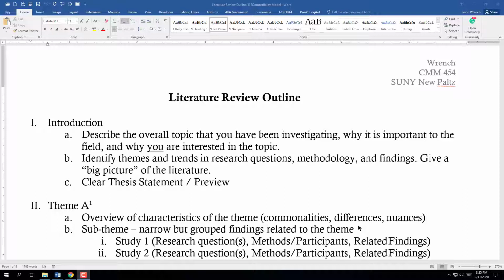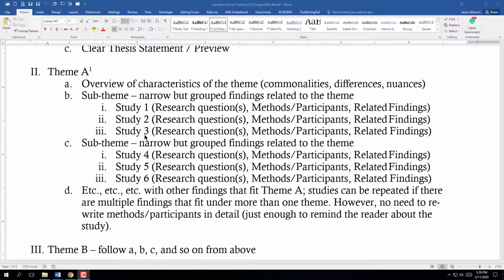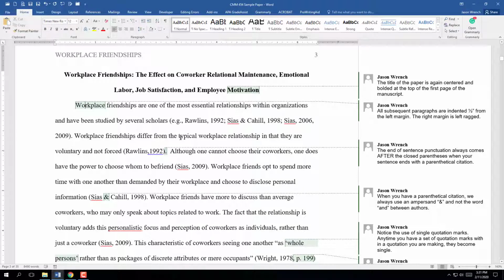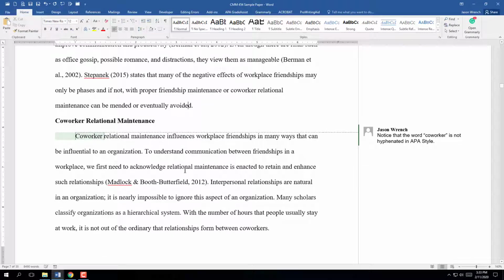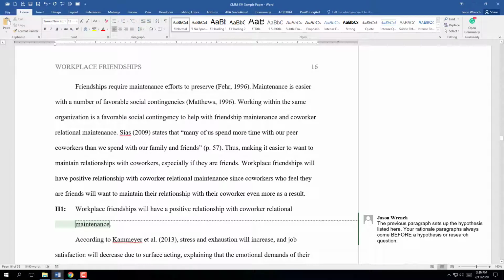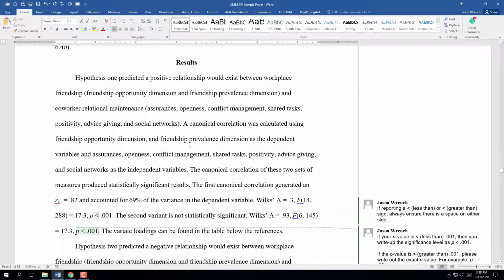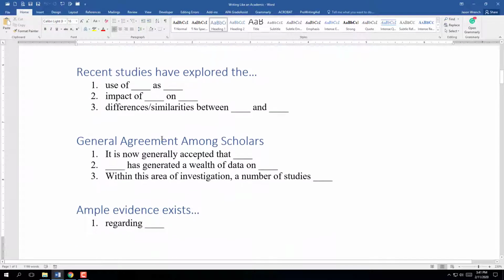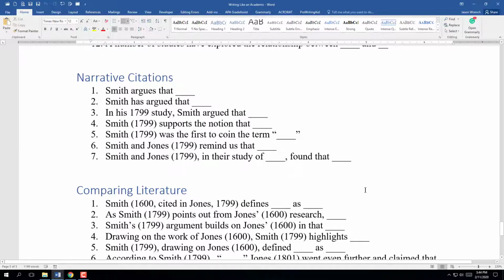Writing a Literature Review